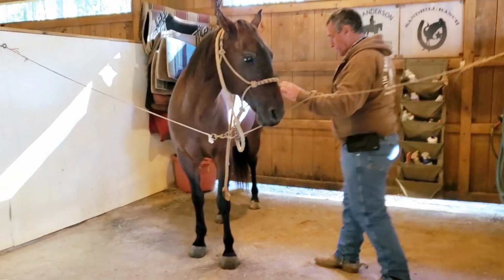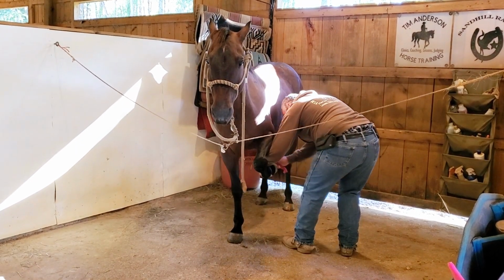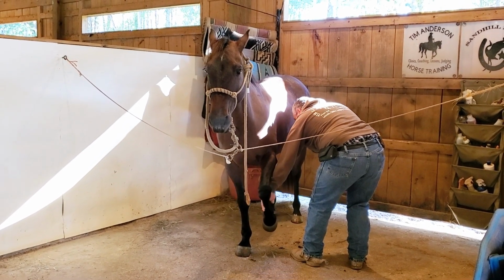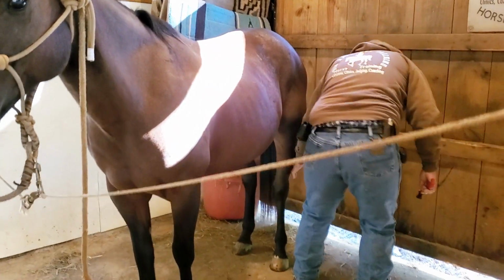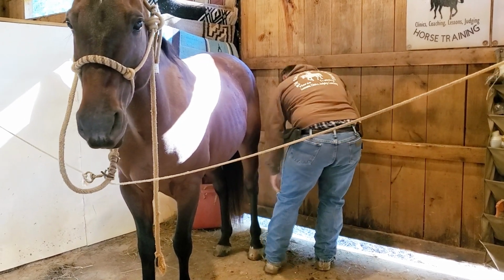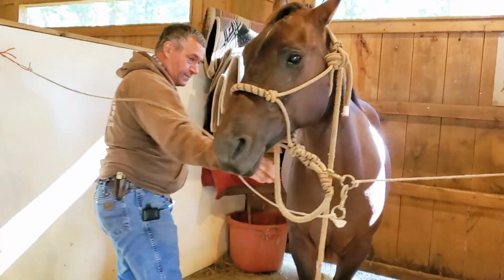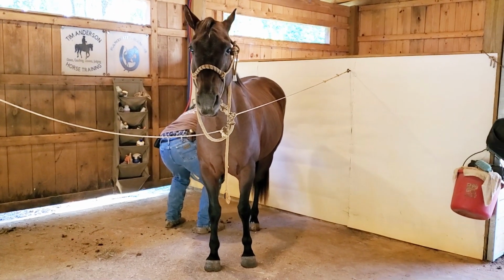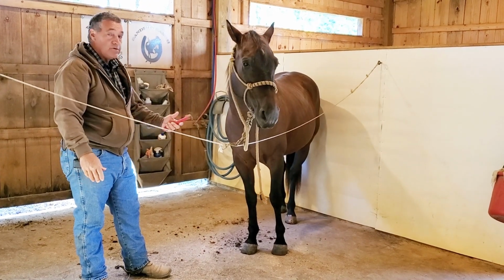More details will be out day after tomorrow.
I will have more details about this horse day after tomorrow.